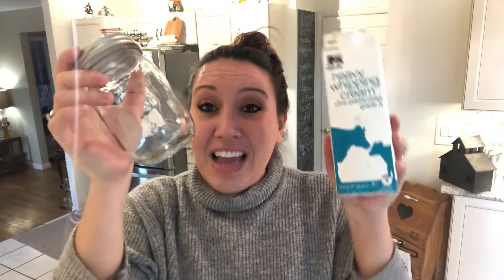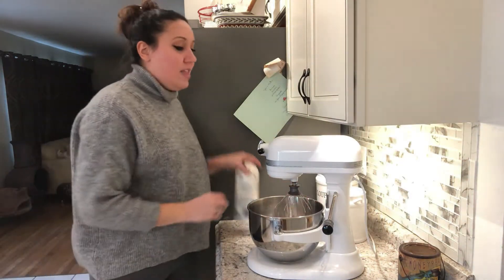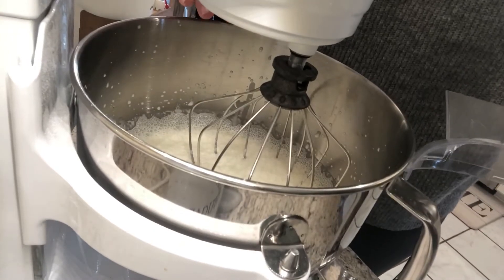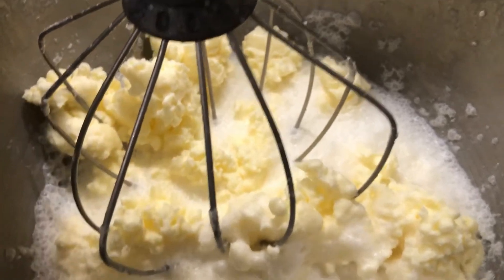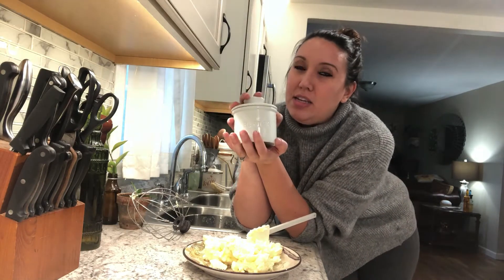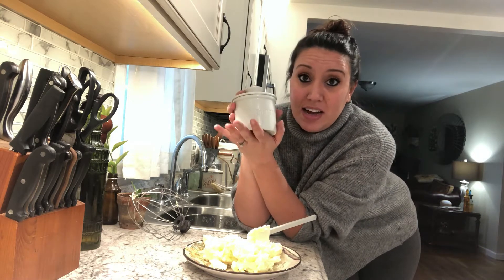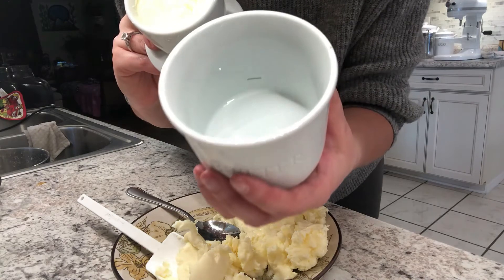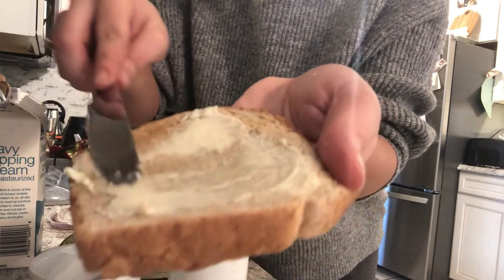How to: Make Butter and filling the Butter Crock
I love my butter crock and making butter is SO EASY! There is nothing like yummy, soft, homemade butter. Follow along as I show you how I make butter and just WHY I love my butter crock!